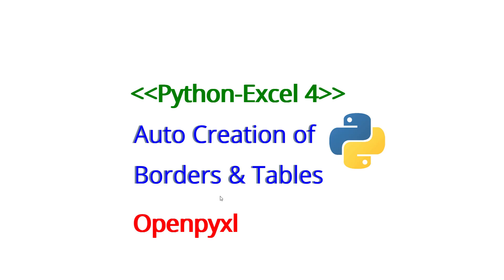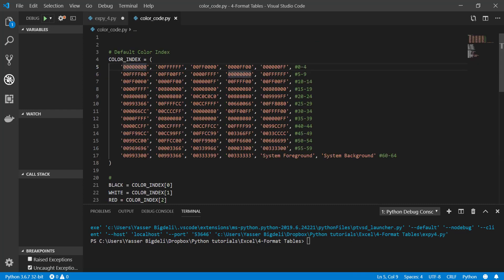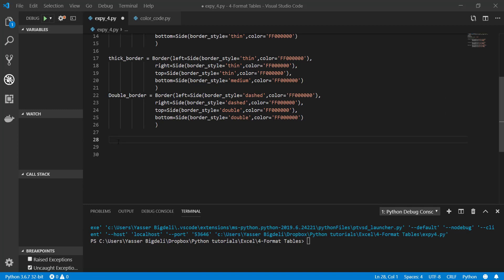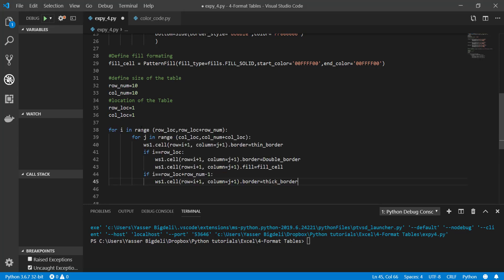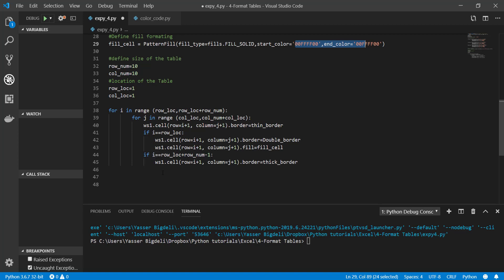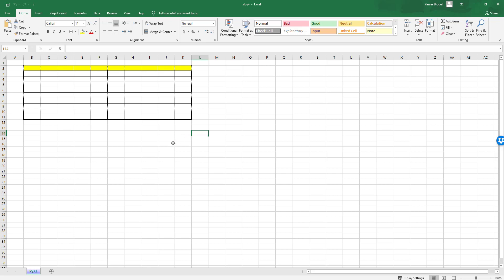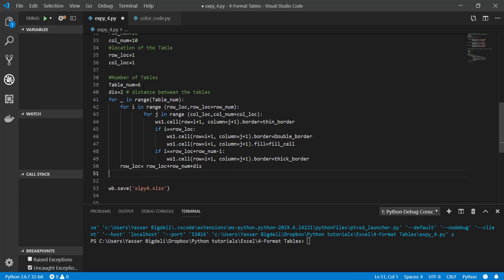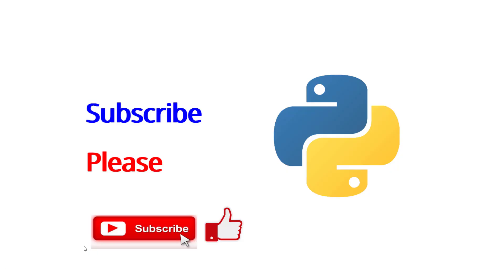Python Excel 4/5 : Auto creation of Tables and Borders in excel using python openpyxl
This video teaches how to automatically create Tables  in excel using python .
This is video 4 out of 5 videos teaching  how to write and manage data , plot graphs and develop tables, formulas, etc.  in Excel spreadsheets using python (openpyxl)